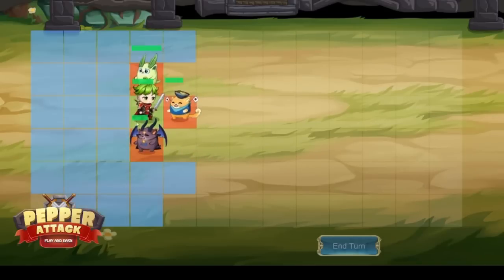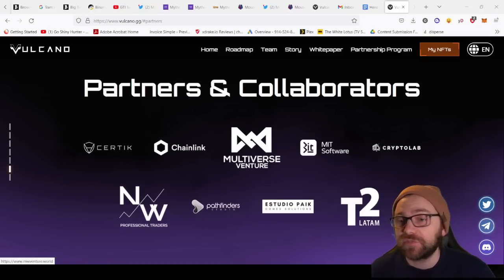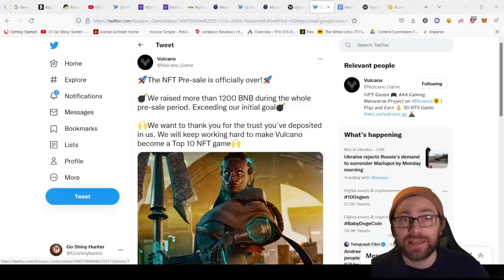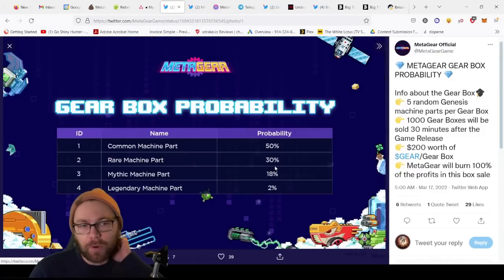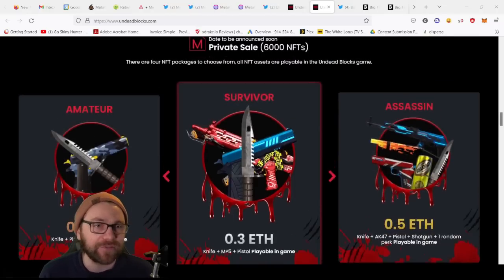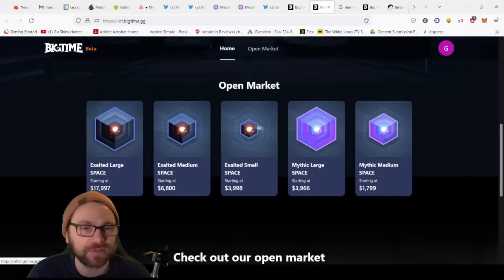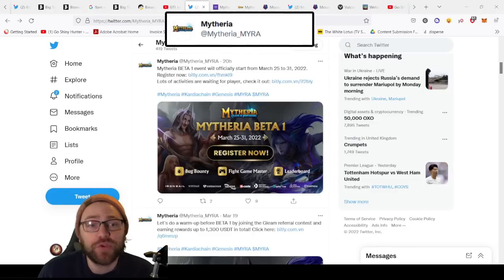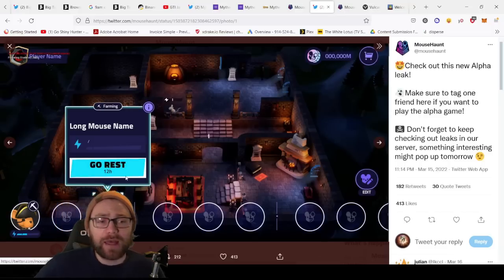DO NOT MISS THESE NFT SALES! - HOT NFT GAMING PROJECTS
THE END OF MARCH IS BRINGING SOME HOT NFT GAMING SALES THAT YOU DON'T WANT TO MISS OUT ON